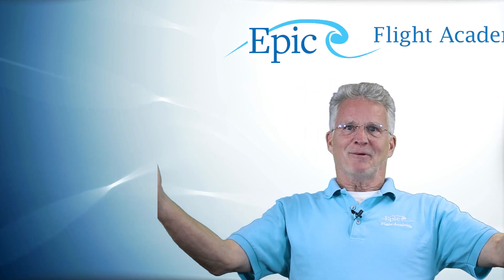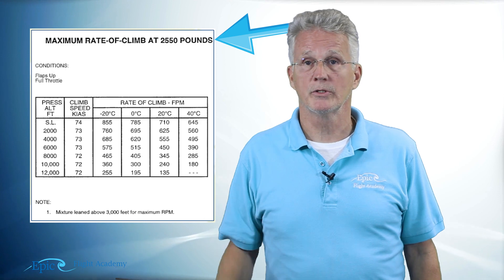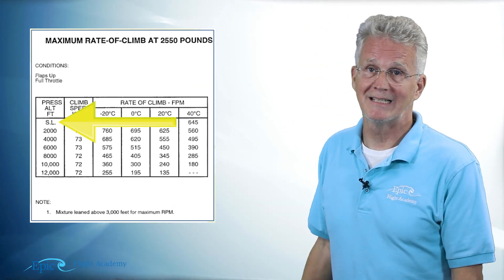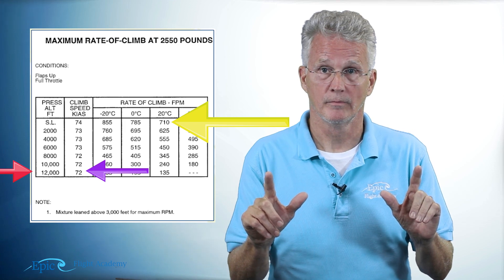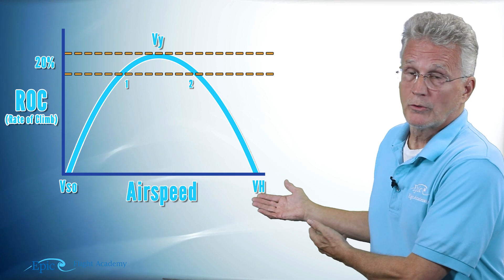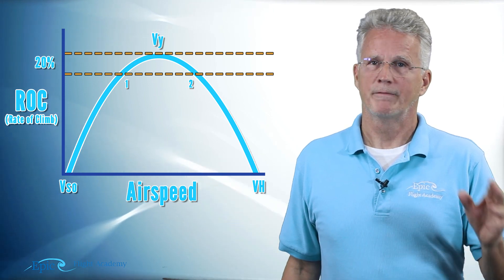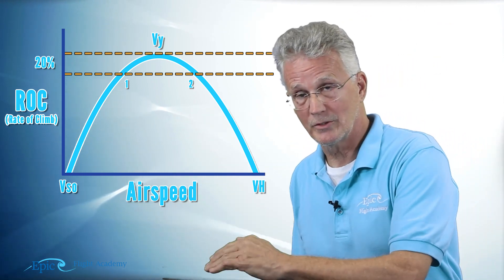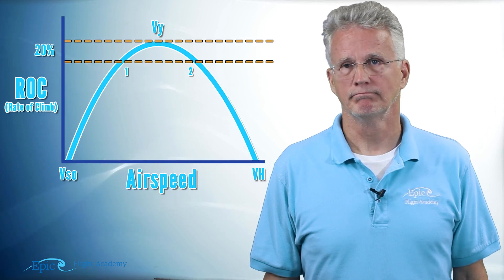PPGS Lesson 9.6 | Rate of Climb Charts (ROC)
In this Performance lesson, Certified Flight Instructor Mike Thompson explains how to use Rate of Climb (ROC) Charts to determine aircraft climb performance under varying flight conditions.

You’ll learn how to find the maximum rate of climb (Vy), interpret ROC charts from the Pilot’s Operating Handbook (POH), and understand how density altitude affects climb capability. Mike also explains the difference between best rate of climb and cruise climb, and how pilots can adjust performance calculations based on real-world situations.

This lesson helps student pilots plan safer and more efficient climbs during every phase of flight.

📘 Video Chapters

0:00 – Introduction with Instructor Mike Thompson
0:52 – Rate of Climb Charts (ROC)
1:26 – What Is the Maximum Rate of Climb?
1:44 – Reading the Maximum ROC Chart from the POH
2:20 – Performance and Density Altitude
5:39 – As Altitude Increases, Vy Airspeed Decreases
6:08 – What Is a Cruise Climb?
6:45 – Adjusting Calculations for Cruise Climb
7:16 – Explaining the Rate of Climb Chart